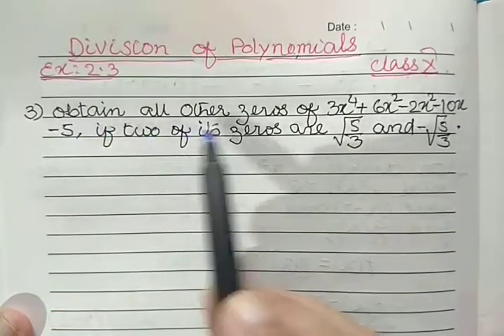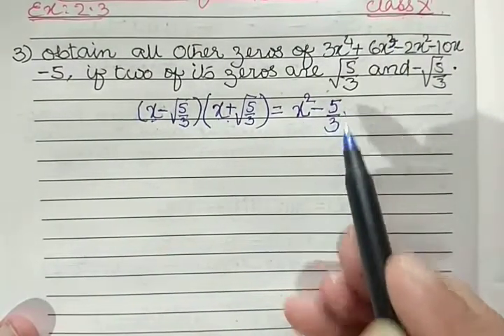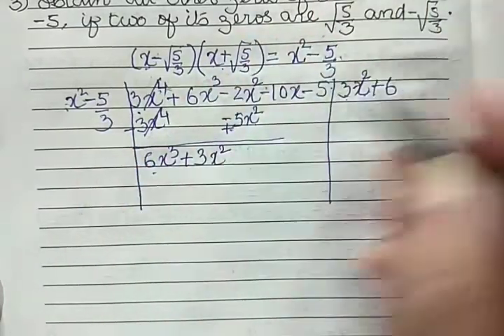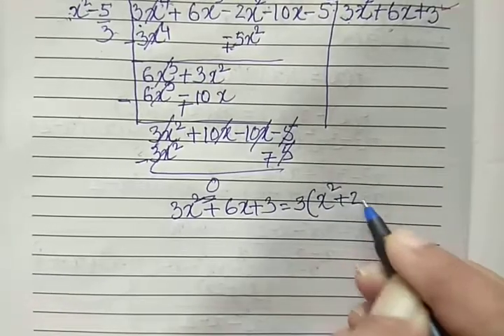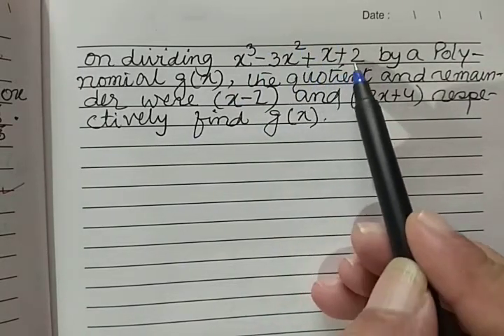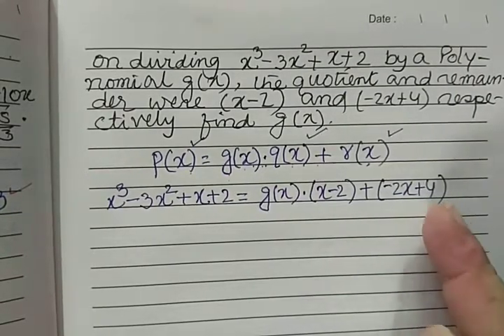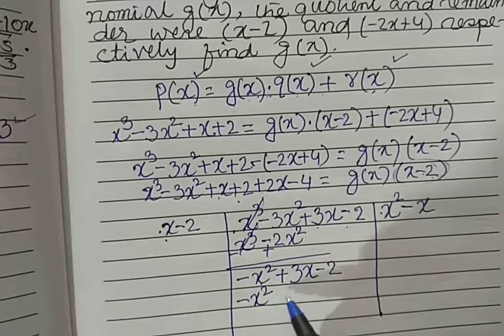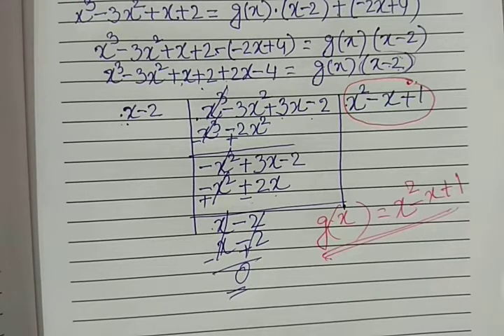DIVISION OF POLYNOMIALS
FOR CLASS X STUDENTS